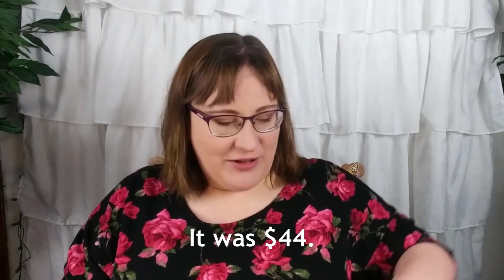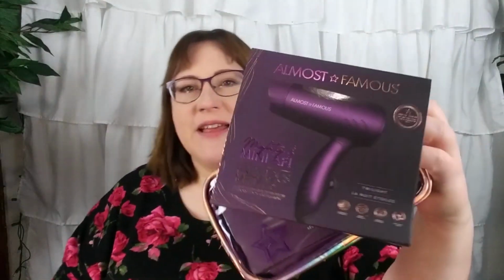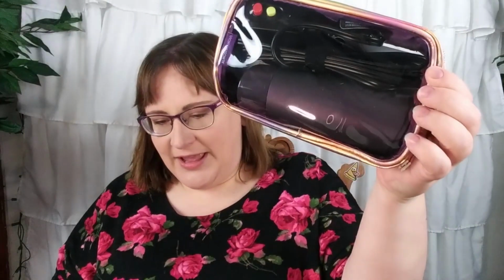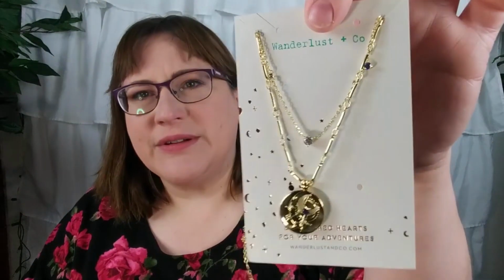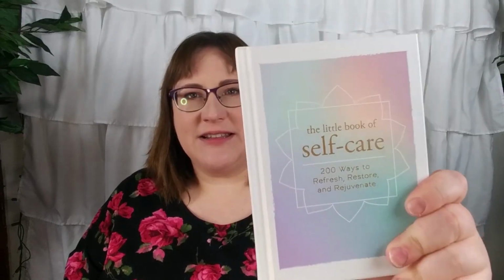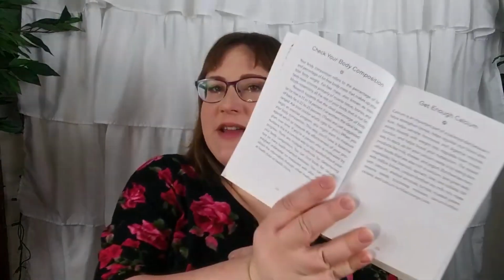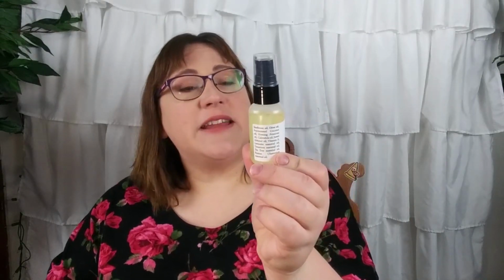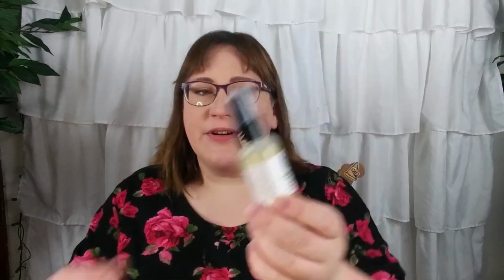Bombay and Cedar Mystery Box April 2020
What did I get in my Bombay and Cedar Mystery box? Watch and find out!